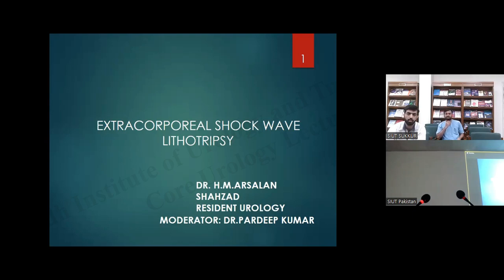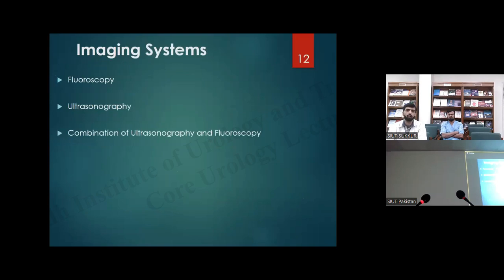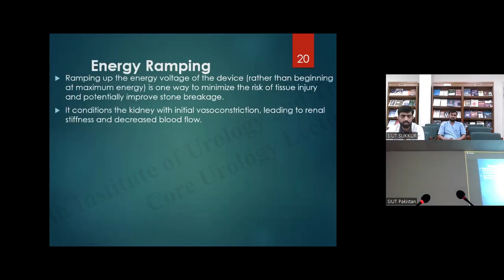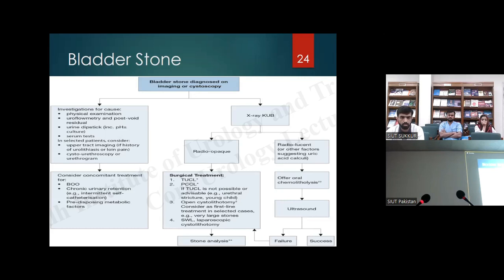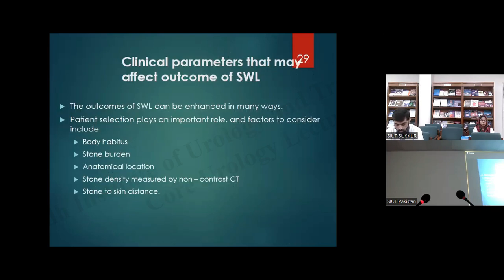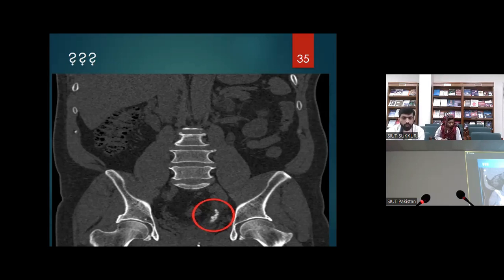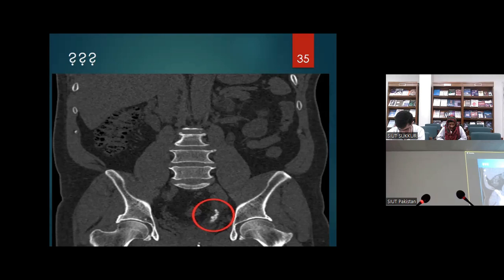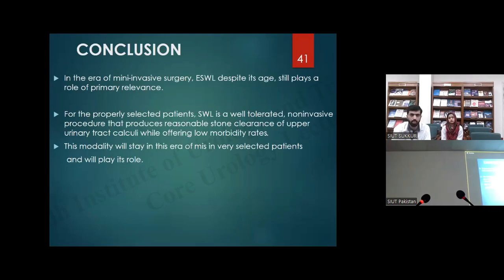Extracorporeal Shock Waves Lithotripsy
On 20th October 2022